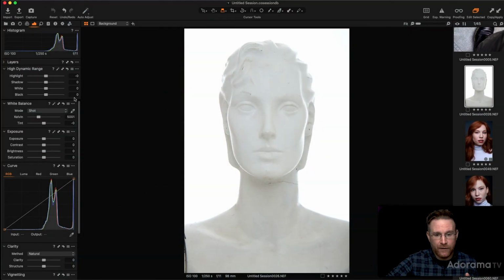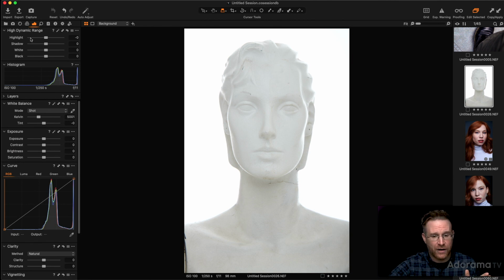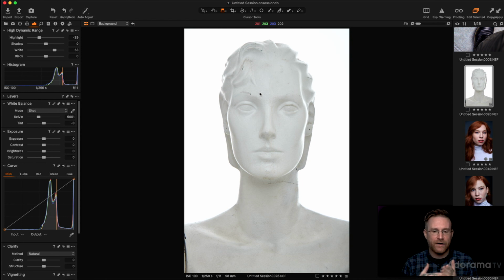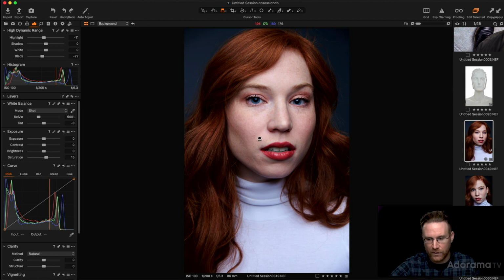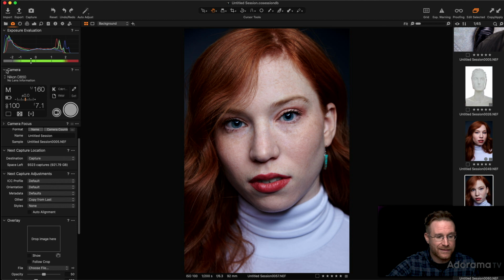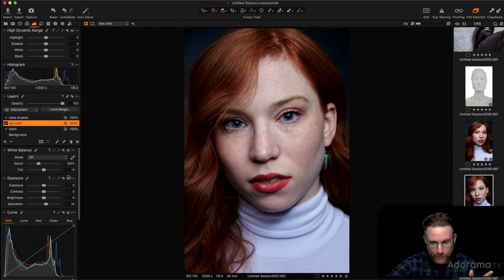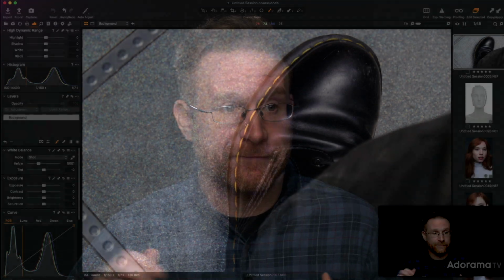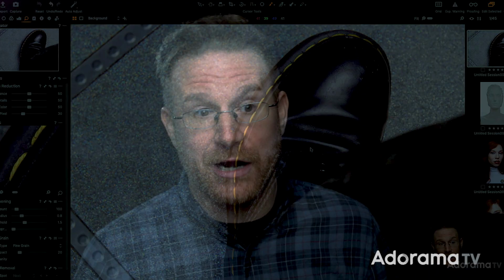Quick Look | Capture One 20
Join Host Seth Miranda @LastXwitness as we walks through Capture One 20 with a quick over view of some of the new features